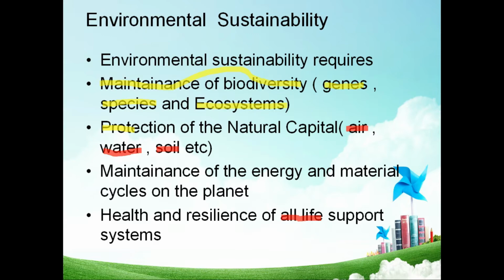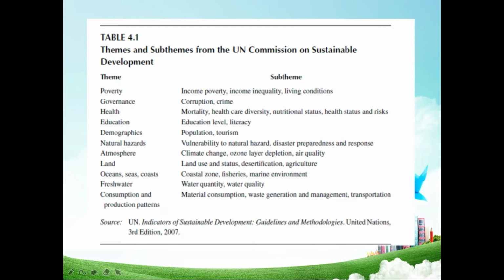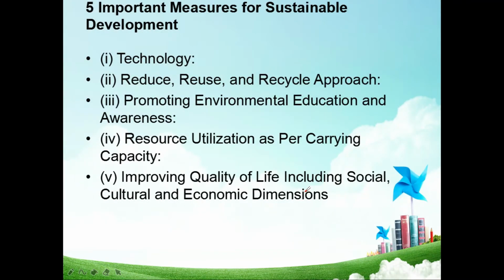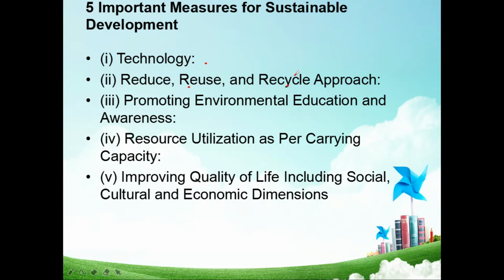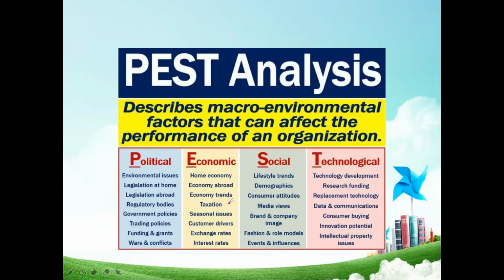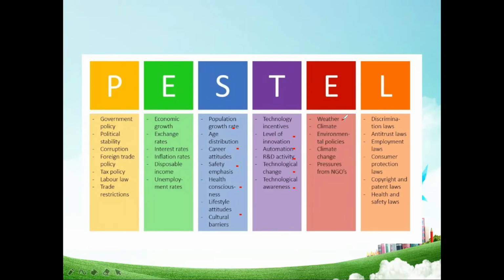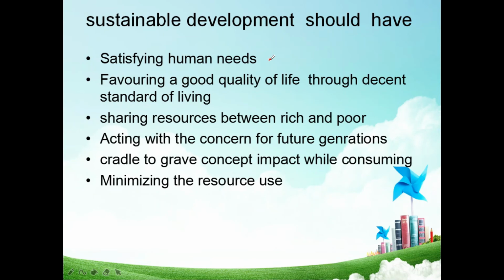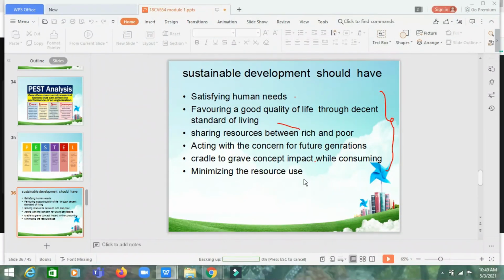| Measures Of sustainability |18CV654 |M1|session 5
In this video, the measures of sustainability topics are covered up to notice  changes that have to be considered for  sustainable development